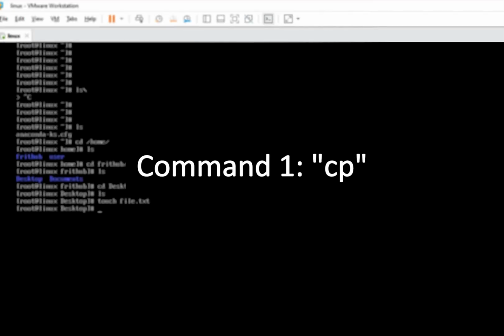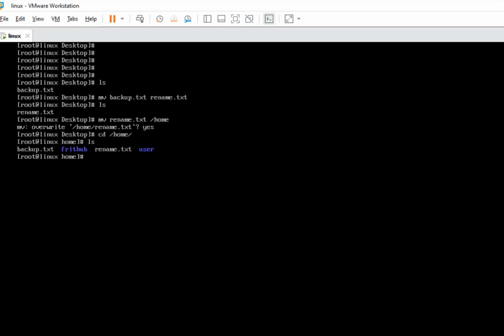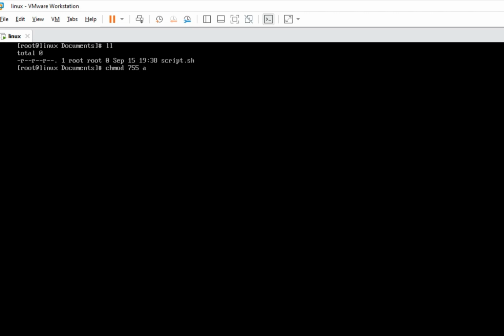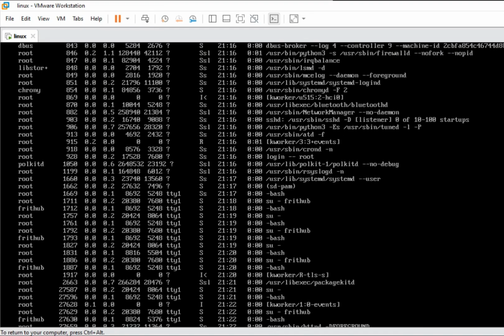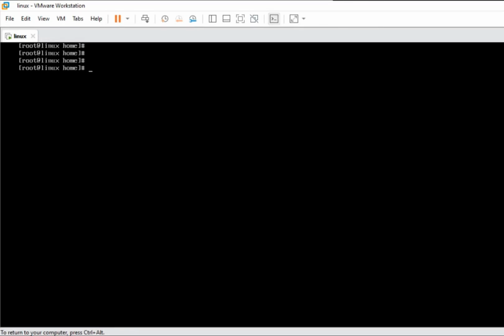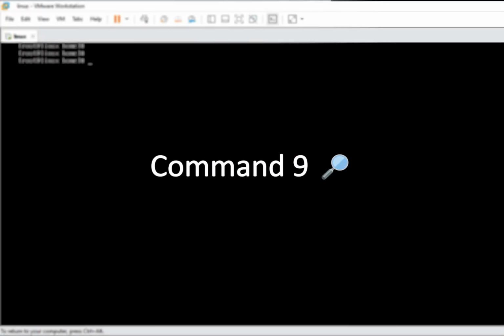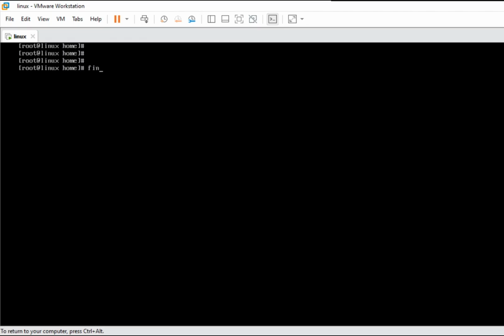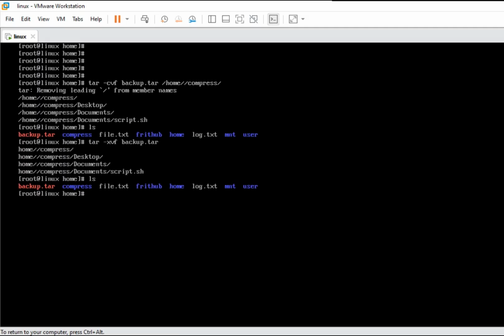Top 10 Linux Commands Every Beginner Must Know (Day 7 Linux Series)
Welcome to **Day 7 of our Linux Series!**
In this video, we cover the **Top 10 Linux Commands** that every beginner MUST know. Each command is explained with **live terminal demos** and **practical examples** so you can learn Linux the easy way.

🔥 Commands Covered in This Video:
1. cp
2. mv
3. rm
4. chmod
5. chown
6. ps
7. grep
8. df
9. find
10. tar